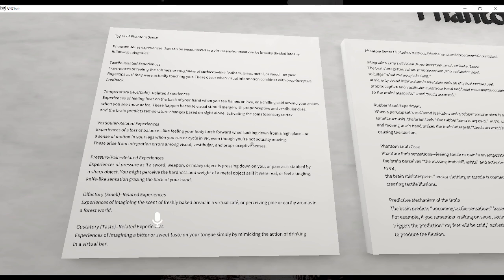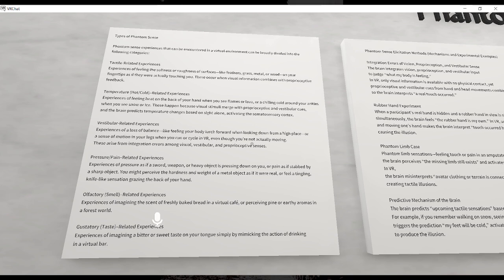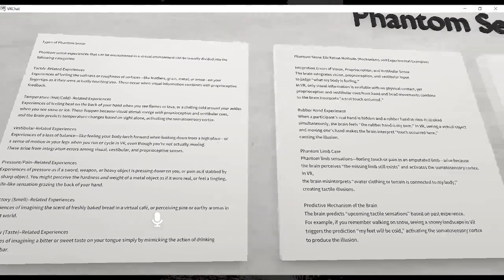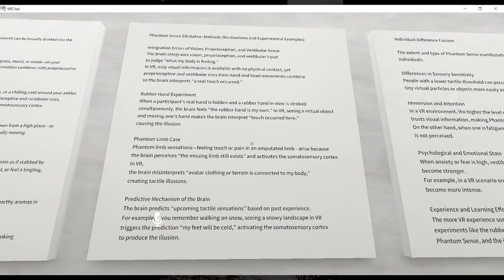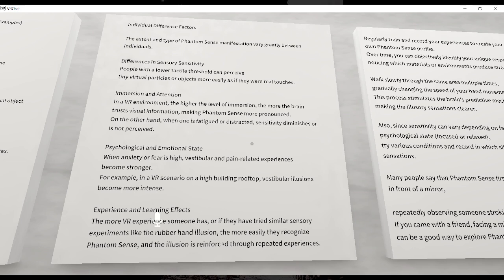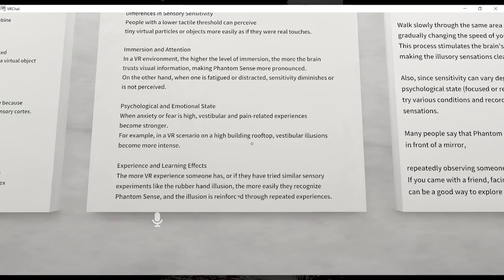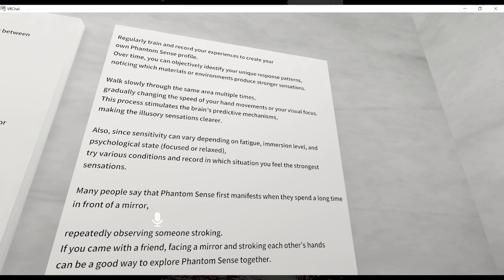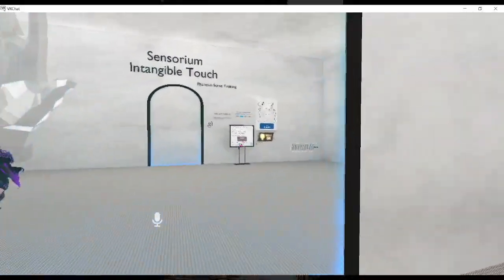Phantom sense experience - 2025 06 08 18 38 54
a neat world, it's worth checking out.

(not a direct sensation of pain, but there is a distant one.) =_ =;